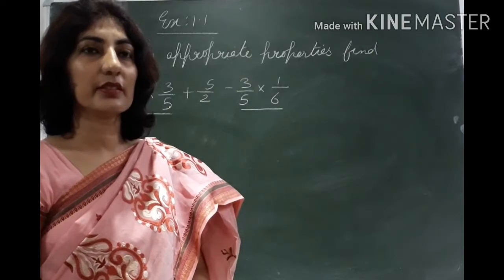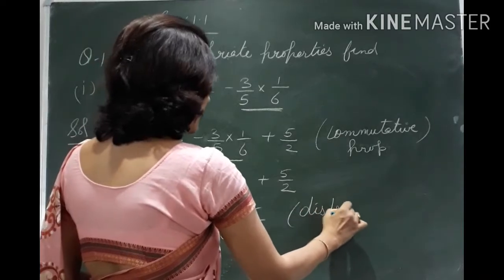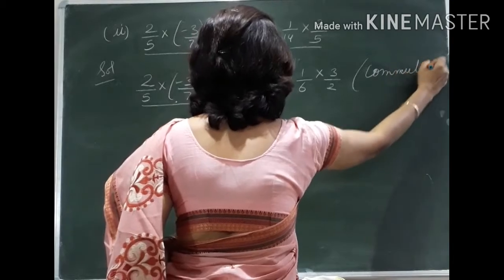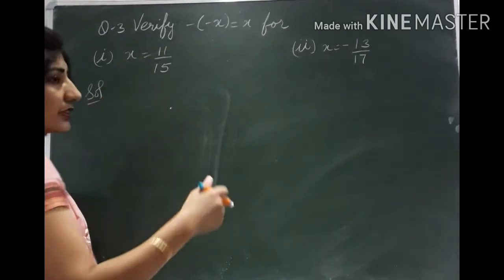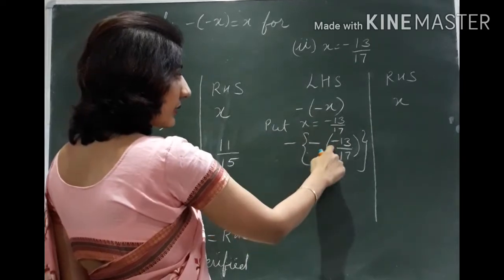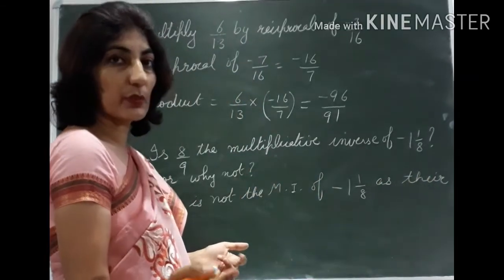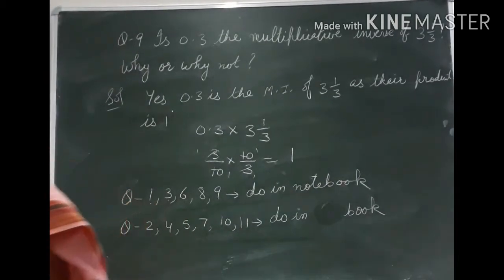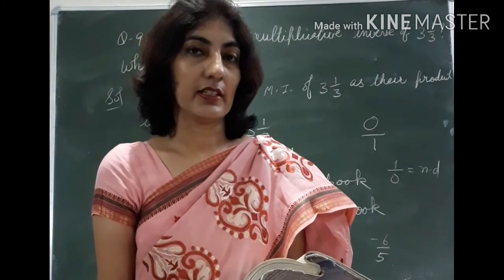Ex 1.1 (class 8)